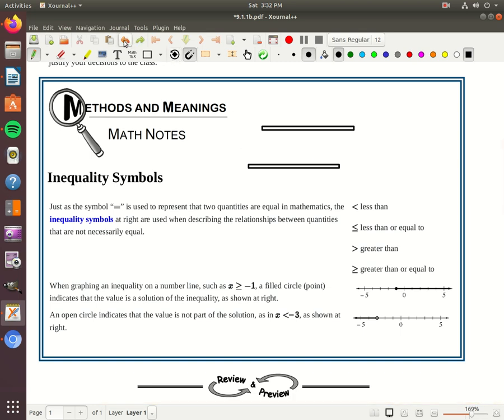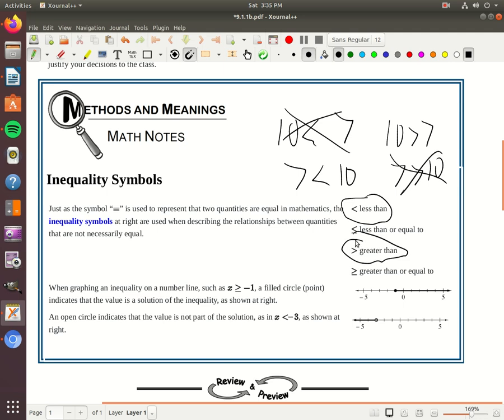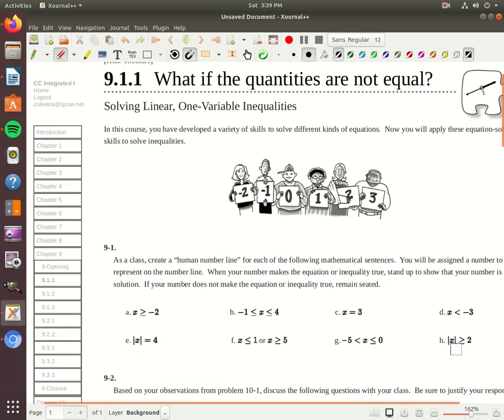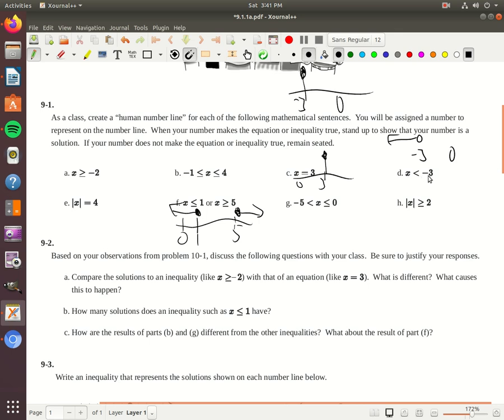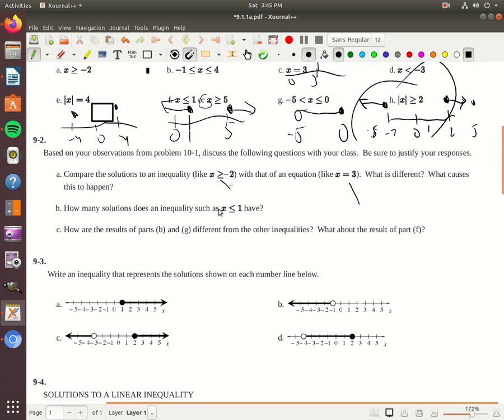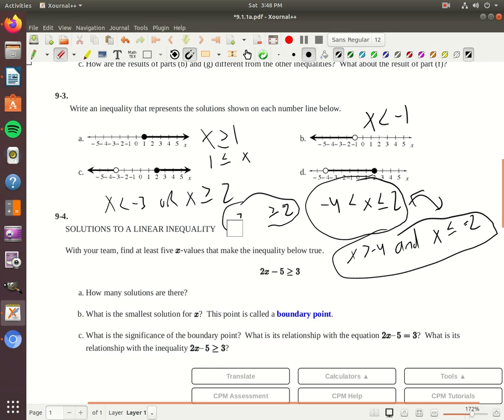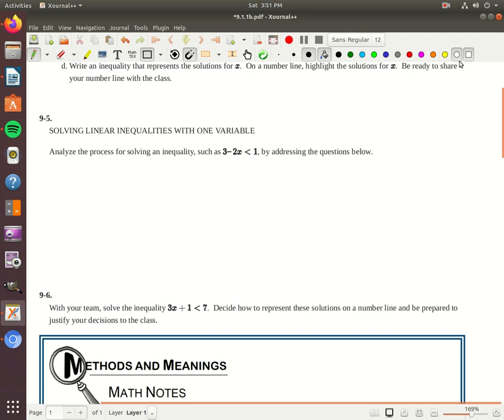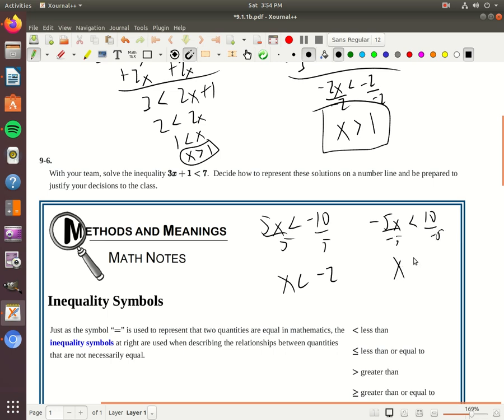Int 1 - 9.1.1